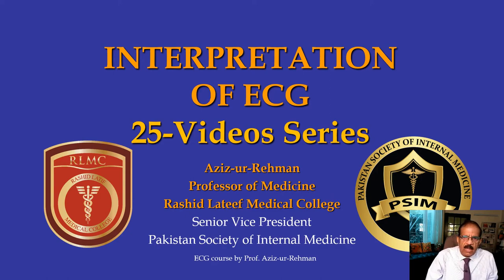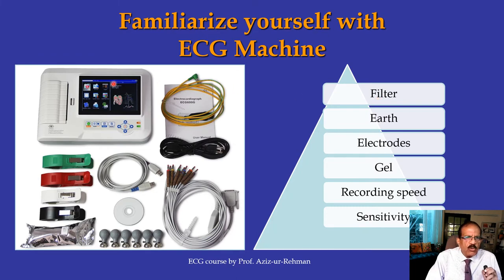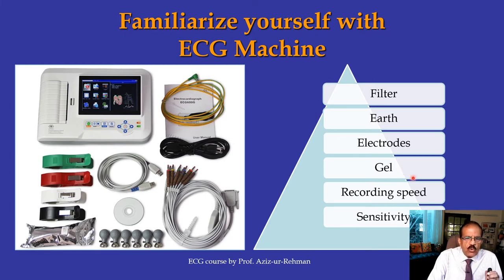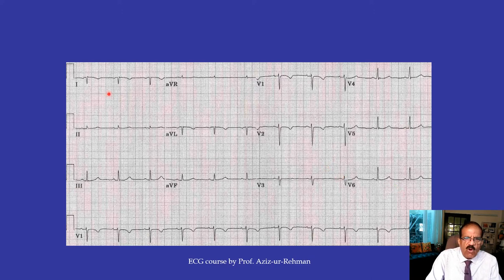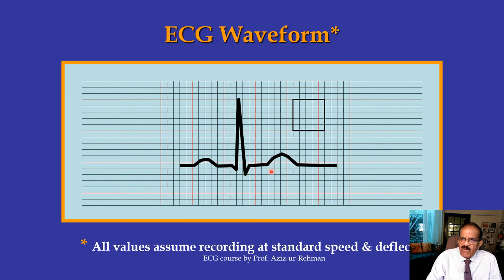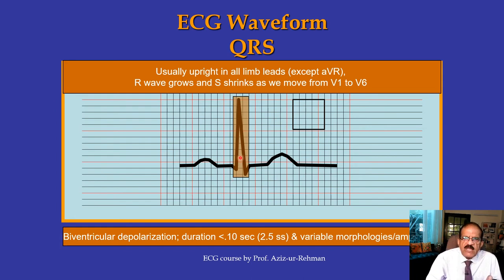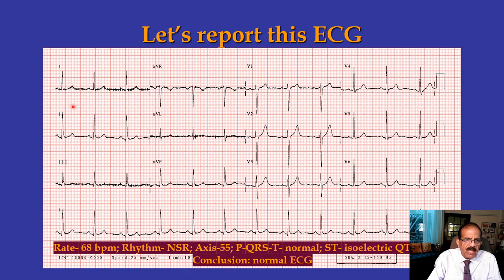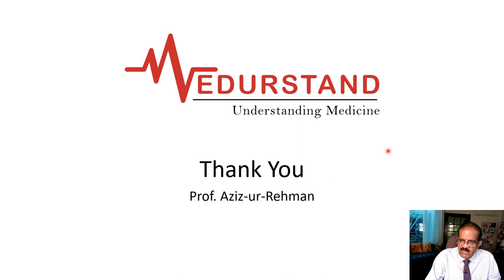ECG Part 1: Introduction, basics and heart rate calculation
This is the first of 25 videos on Interpretation of ECG; Introduction to ECG, ECG machine, ECG paper, Waveform and calculation of heart rate